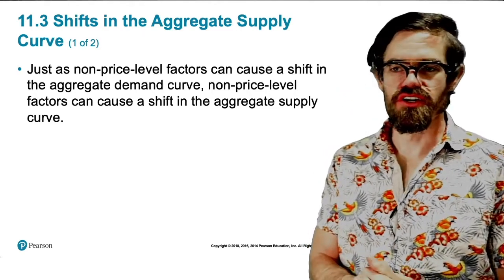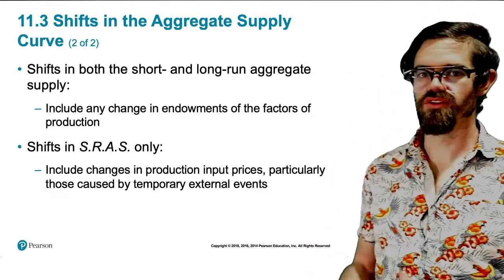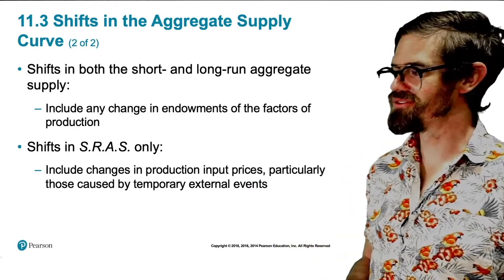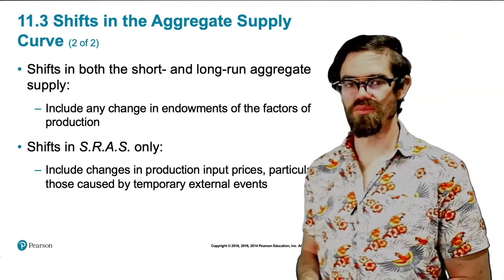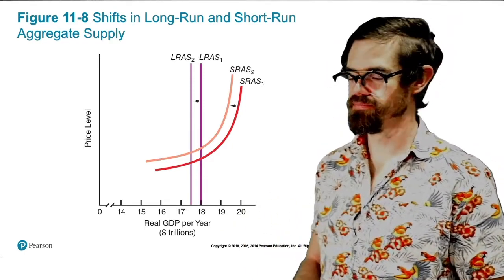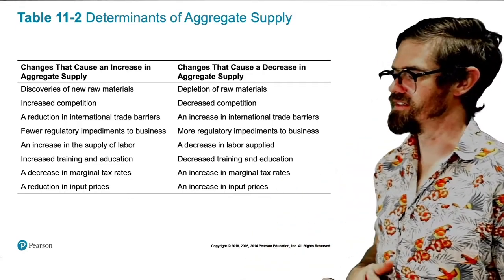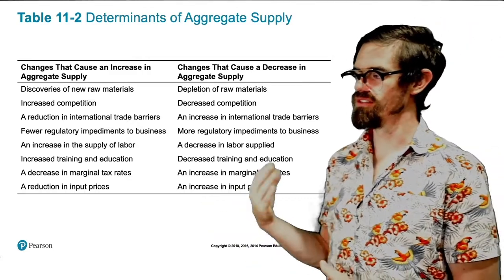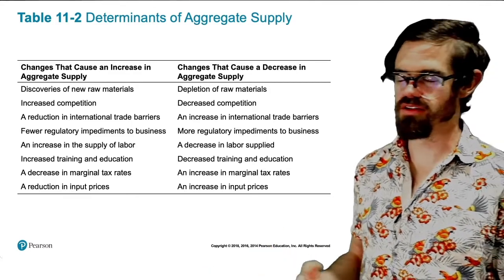Chapter 11.3: Shifts in Aggregate Supply